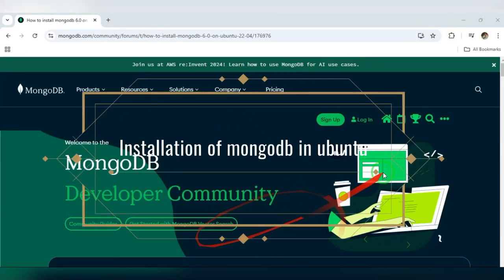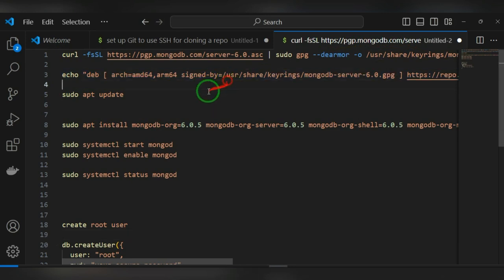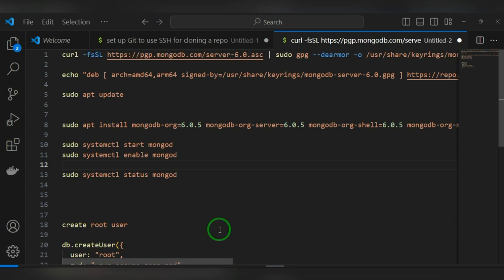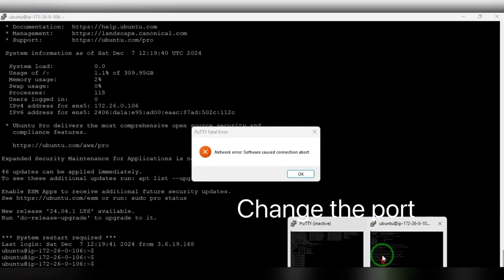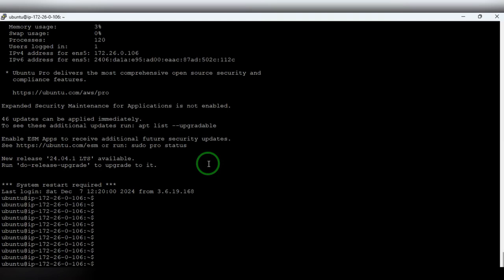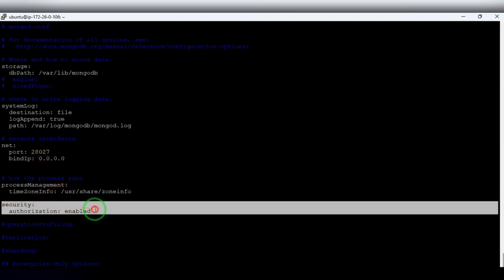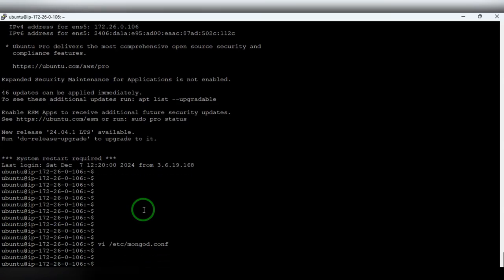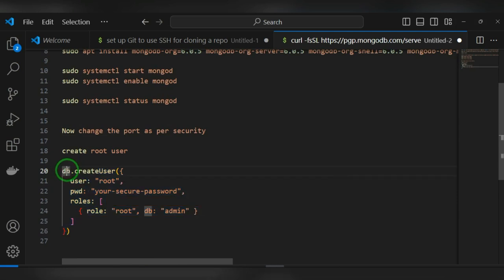How to install MongoDB 6 on Ubuntu | Install mongoDB and MongoDB Compass | mongodb replication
curl -fsSL | sudo gpg --dearmor -o /usr/share/keyrings/mongodb-server-6.0.gpg

echo "deb [ arch=amd64,arm64 signed-by=/usr/share/keyrings/mongodb-server-6.0.gpg ] $(lsb_release -sc)/mongodb-org/6.0 multiverse" | sudo tee /etc/apt/sources.list.d/mongodb-org-6.0.list

sudo apt install mongodb-org=6.0.5 mongodb-org-server=6.0.5 mongodb-org-shell=6.0.5 mongodb-org-mongos=6.0.5 mongodb-org-tools=6.0.5

sudo systemctl start mongod
sudo systemctl enable mongod

sudo systemctl status mongod

Now change the port as per security

create root user

db.createUser({
  user: "root",
  pwd: "your-secure-password",
  roles: [
    { role: "root", db: "admin" }

i have started this youtube channel to make others to familier with use full technology and current technology

 if you don't agree with my upload of one your content then simply send me a private message or e-mail and i will delete it immediately